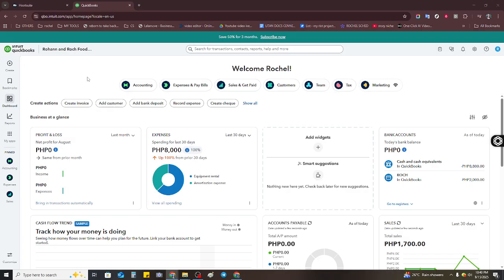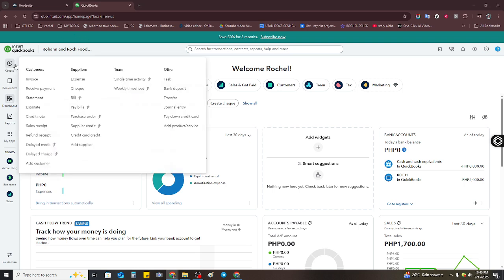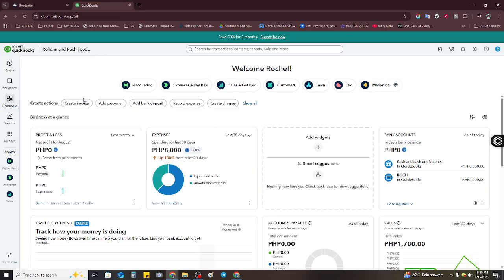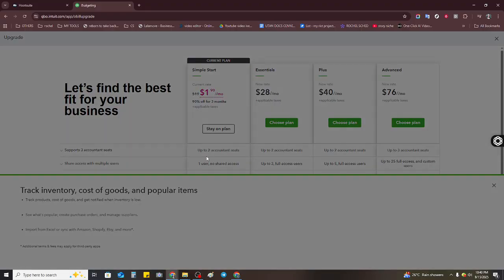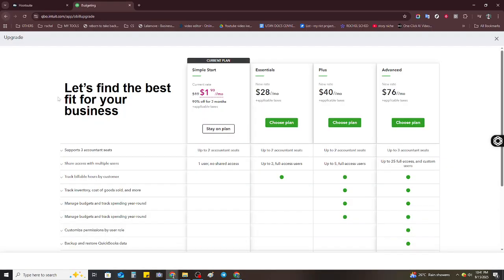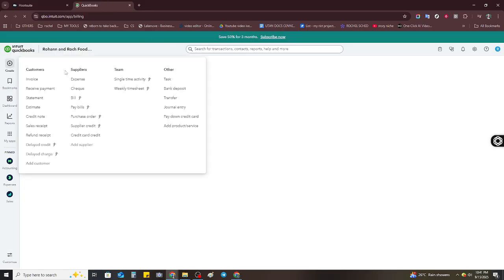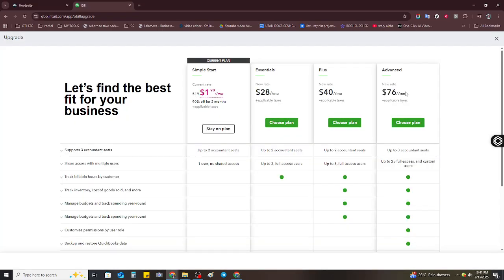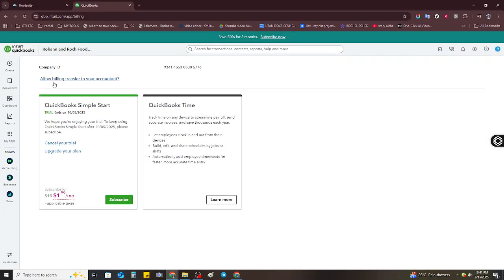How to Add and Pay Bills in QuickBooks Online (Full 2026 Step-by-Step Guide)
Managing expenses is easier when you stay organized. In this full 2025 QuickBooks Online guide, we’ll walk you through how to add and pay bills in QuickBooks Online so you can keep your vendors paid and your books accurate.

You’ll learn how to:

Enter bills from vendors in QuickBooks Online

Schedule and record payments

Pay bills using bank transfer, credit card, or check

Track unpaid bills and due dates in 2025

Avoid common mistakes when recording expenses

This step-by-step tutorial is perfect for small business owners, bookkeepers, and accountants who want to simplify bill management and stay on top of cash flow.

By the end of this guide, you’ll know how to add, manage, and pay bills in QuickBooks Online efficiently, keeping your finances accurate and tax-ready.